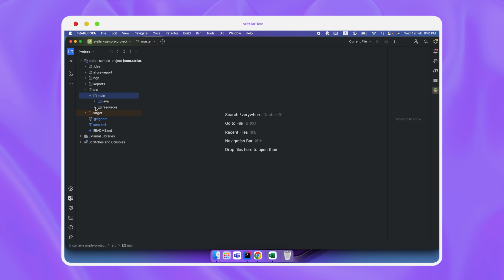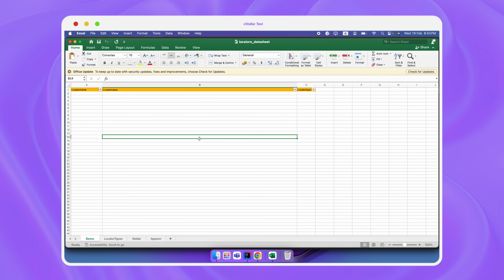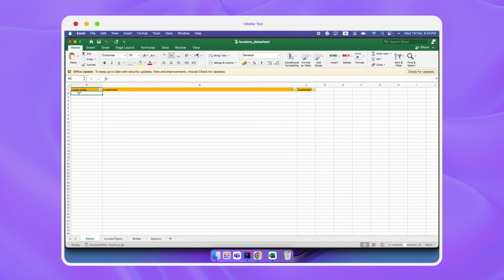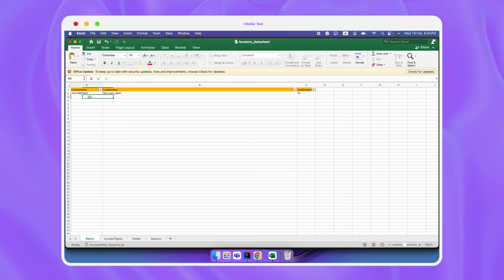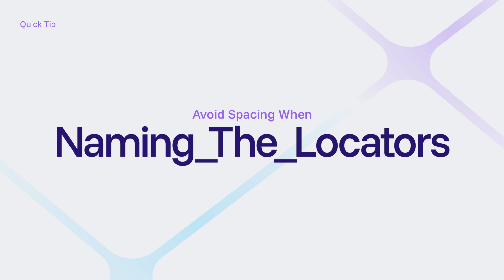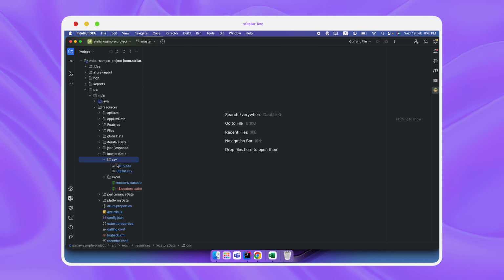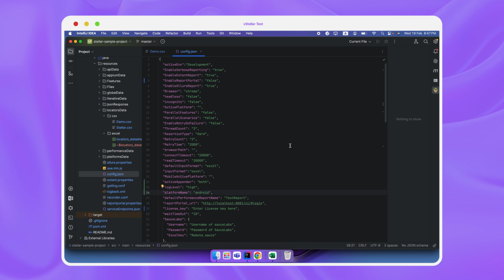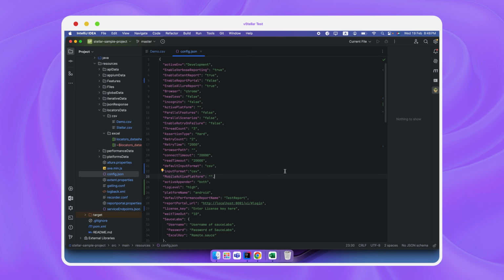How to Provide Locators via Excel, CSV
In test automation, locators help testers identify and interact with web elements. This video guides you on adding locators in vStellar Test using Excel, JSON, and CSV formats.

You’ll learn how to extract locators from a webpage, structure them correctly in different file types, and configure vStellar to use your preferred format.

What You’ll Learn About in This Video:

 What locators are and why they matter in test automation
How to fetch locators from a website (ID, XPath, etc.)
How to structure and provide locators using Excel
How to provide locators using CSV and its key differences from Excel
How to configure vStellar Test’s config.json to set your preferred input format
Best practices for naming and formatting locators

CHAPTERS

00:00 Introducing Locators
0:21 Ways to Fetch Locators
0:48 Via Excell File
2:45 Via CSV File